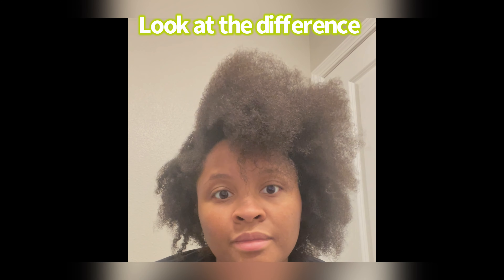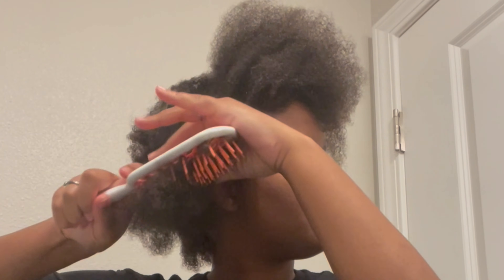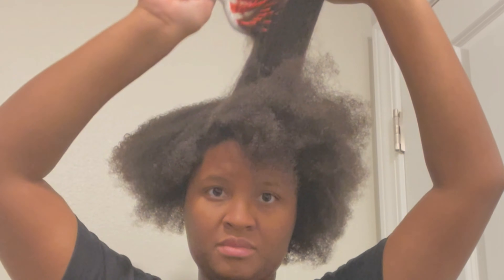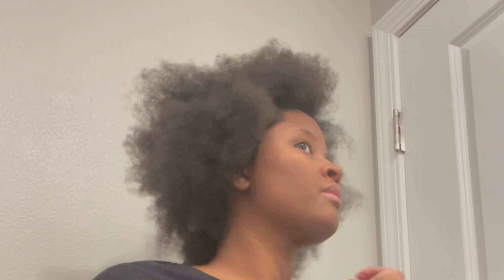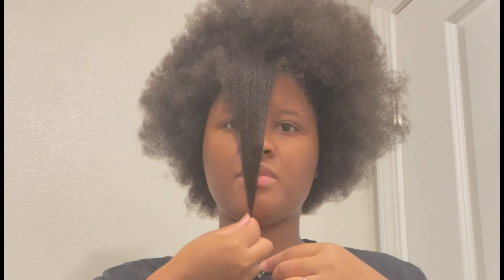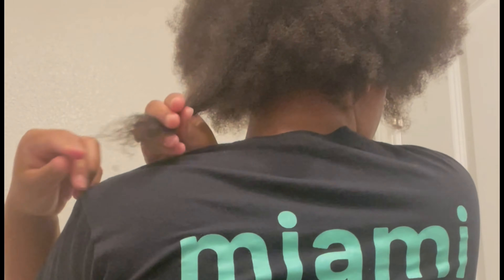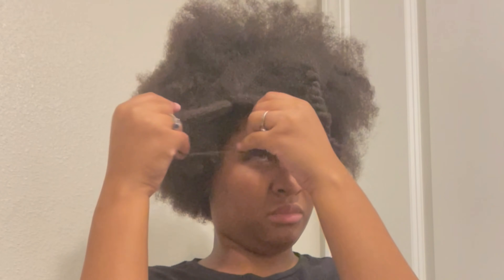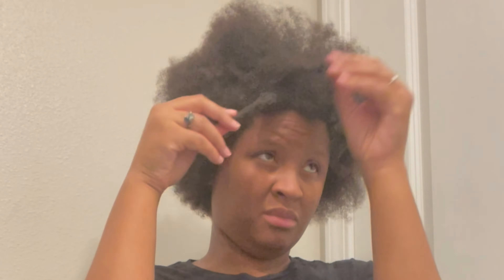TRYING VIRAL HAIR BRUSH FROM TIKTOK| UNBRUSH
Myeisha Shanell tries to detangle her hair using a viral brush from TikTok.

Product links

Aunt Jackie’s Knot Detangler

WIG TUTORIALS //REVIEWS